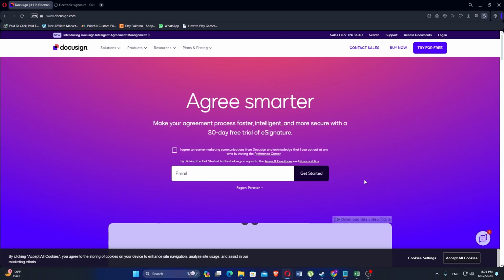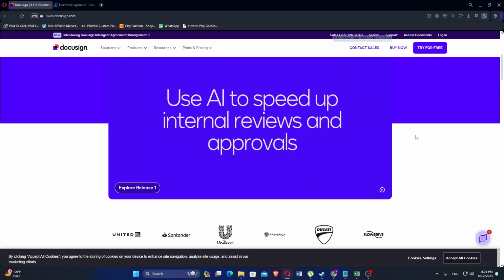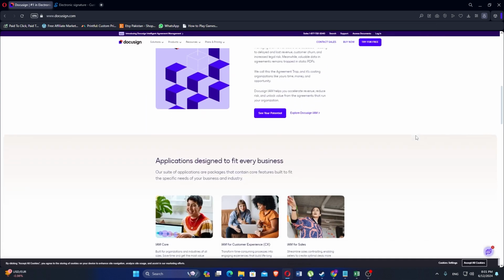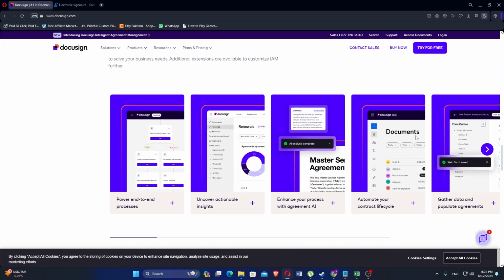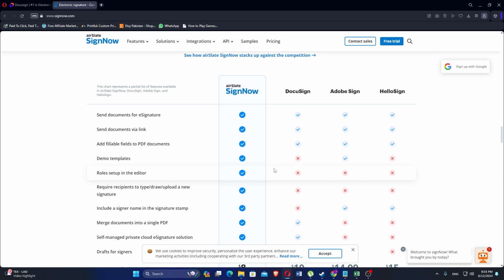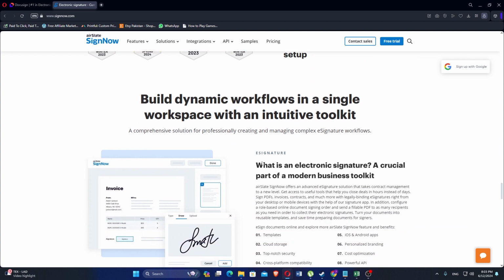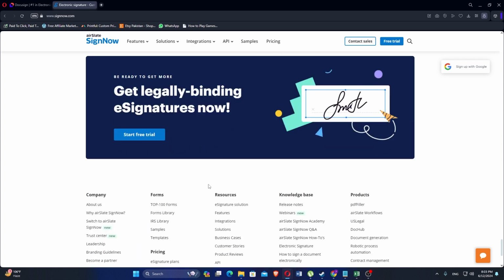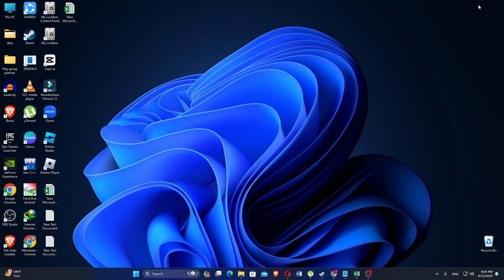DOCUSIGN VS SIGNNOW (2026) | Which is Better?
In this video I'll show you comparison between DOCUSIGN VS SIGNNOW